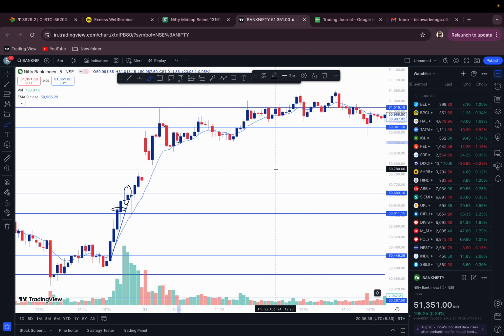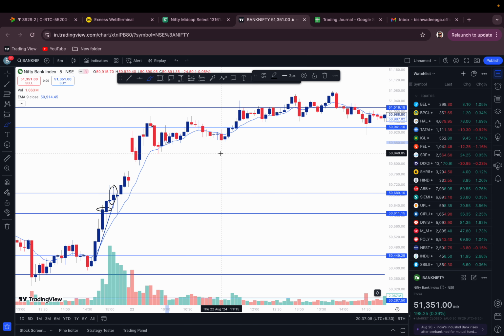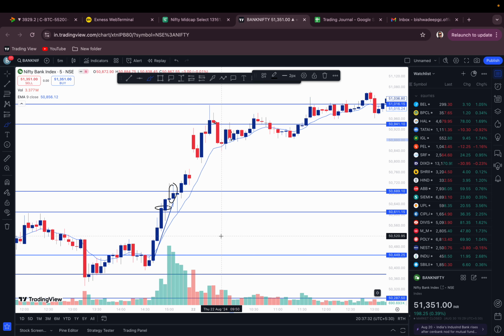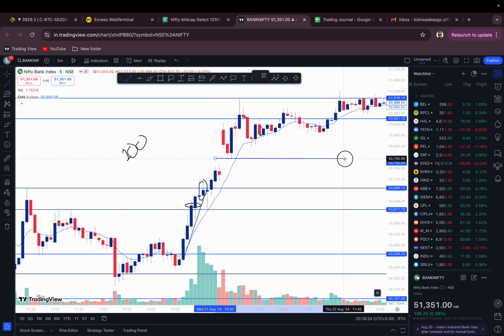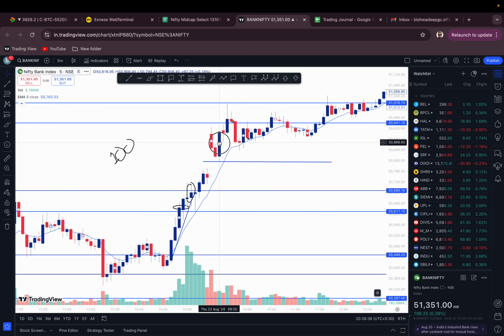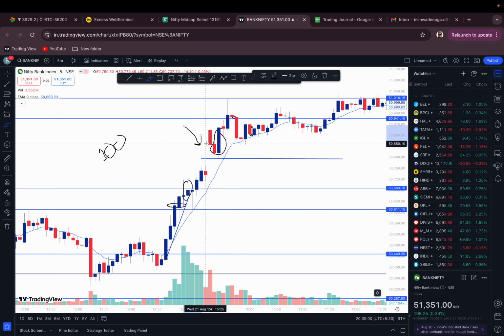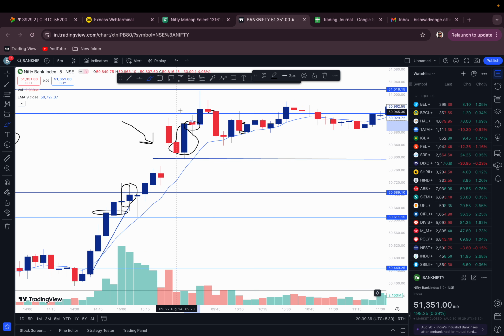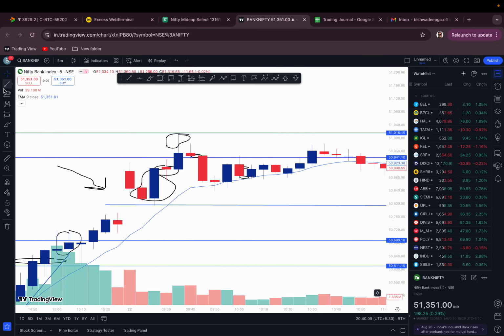My Trading Journey from 20K to 10L | Day 6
Welcome to my channel 'Trading Journey with Bishwadeep', where we delve into the intricate world of trading, focusing on Indian markets, crypto market and forex market and mastering price action strategies. Whether you're a seasoned trader or just starting out, our expert insights and actionable tips will elevate your trading game to new heights.

We unravel the mysteries behind Nifty50 and Bank Nifty, two of the most prominent indices in the Indian stock market. and also from the crypto and forex market. From understanding their dynamics to dissecting price action patterns, we leave no stone unturned in deciphering the nuances of successful trading.

Join us as we explore:

Comprehensive analysis of all types of markets: Key components, historical trends, and future projections.

Insider strategies for leveraging price action: Candlestick patterns, support and resistance levels, and trend identification techniques.

Proven trading methodologies: Swing trading, day trading, and positional trading strategies tailored.

Risk management techniques: Protecting your capital and maximizing profits in volatile market conditions.

Whether you're aiming for short-term gains or building a long-term investment portfolio, mastering the price action is essential for navigating the complexities of the stock market.

Don't miss out on the opportunity to elevate your trading prowess and achieve financial success in today's dynamic market environment.

Let's embark on this journey together towards profitable trading ventures!